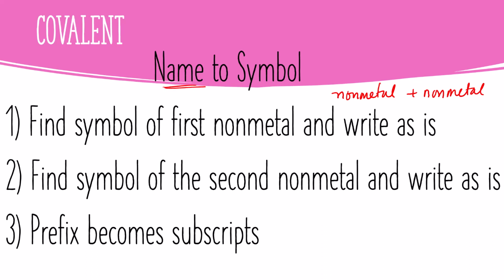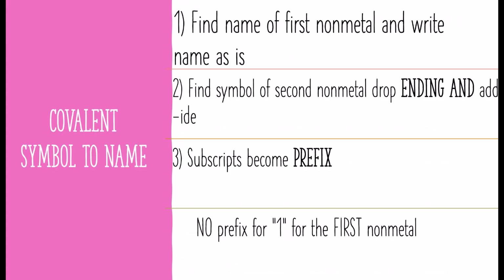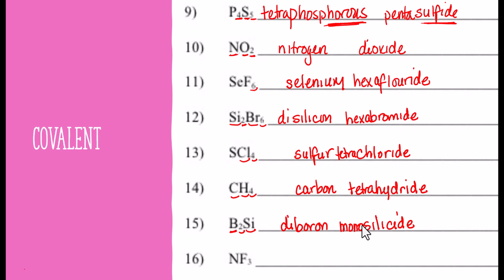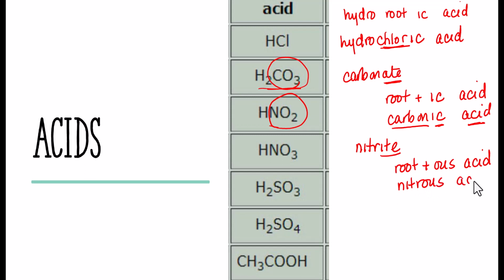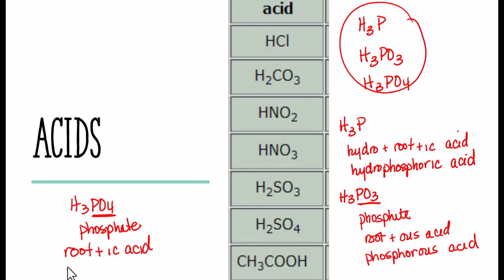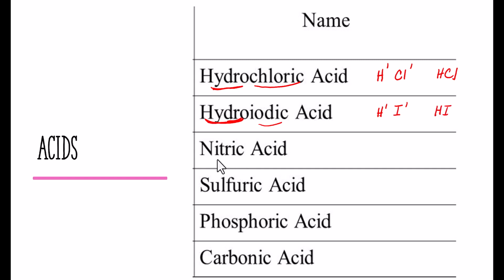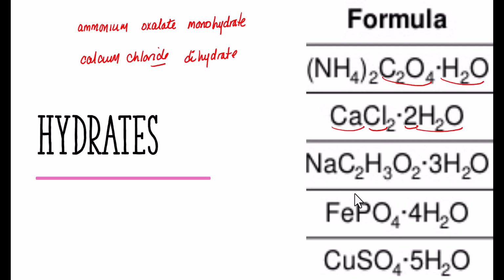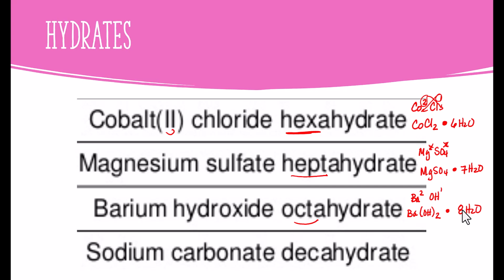7-Nomenclature Covalent, Acids and Hydrates